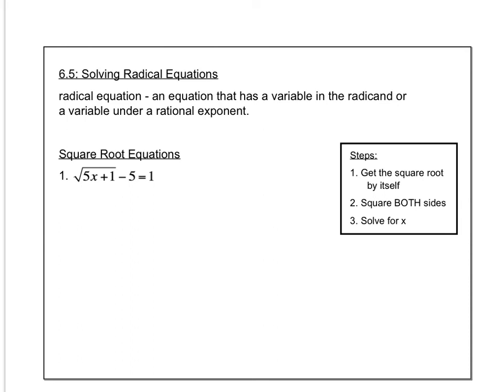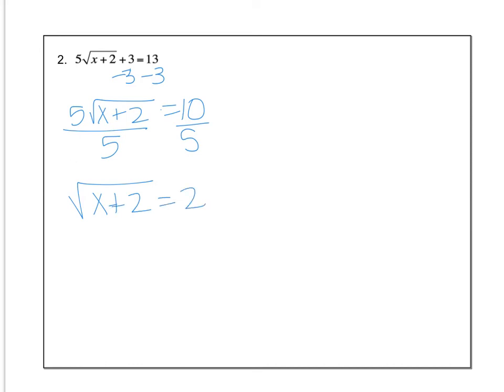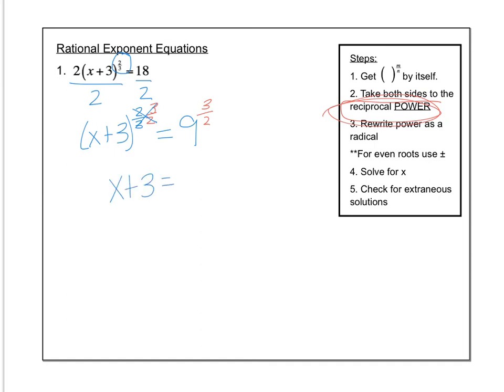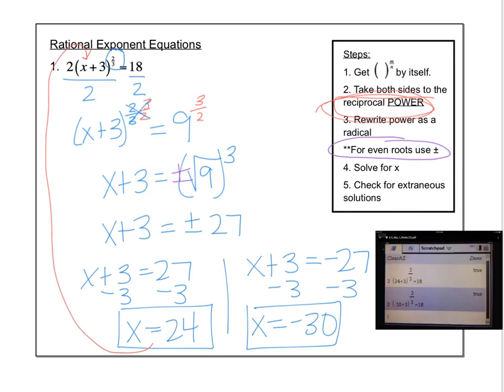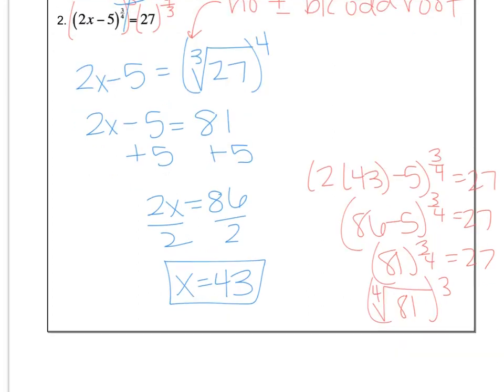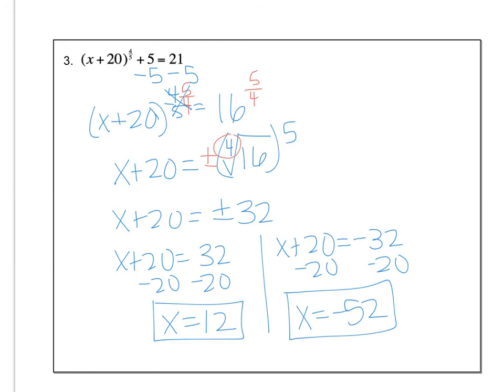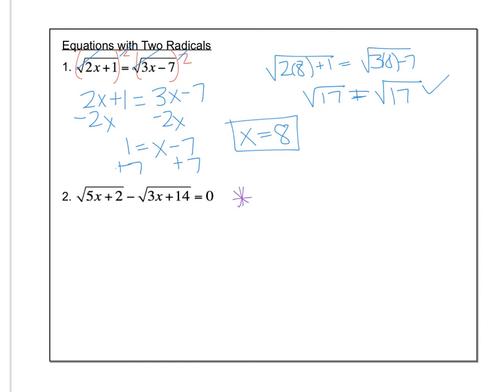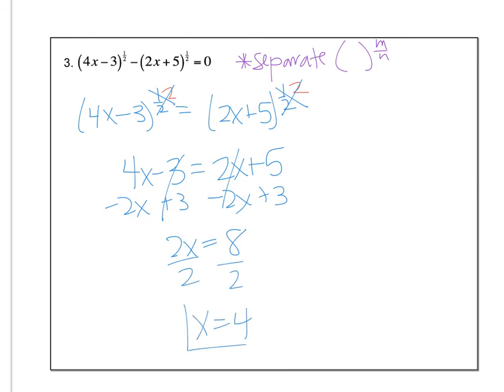6.5(day 1) Notes Radical Equations